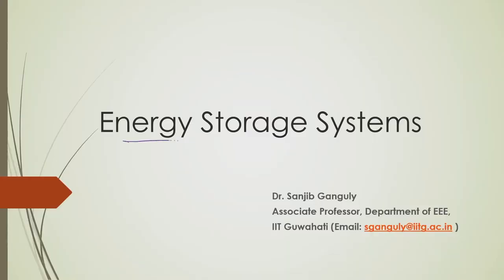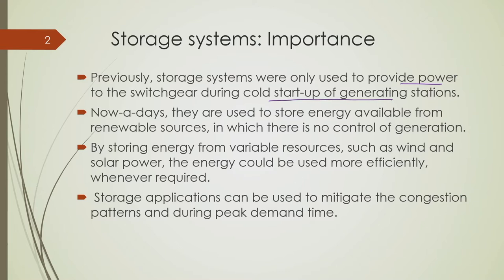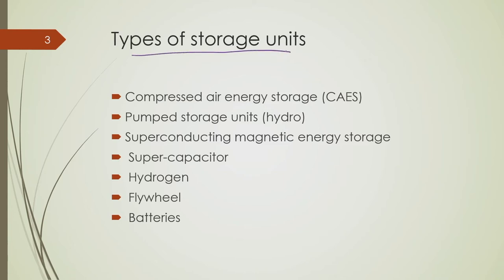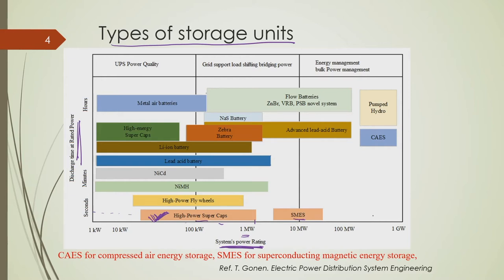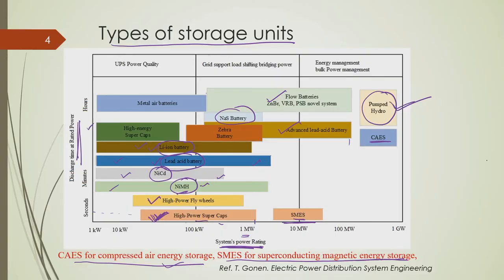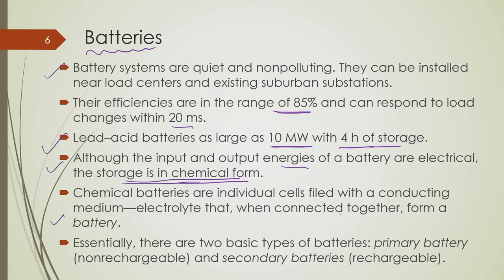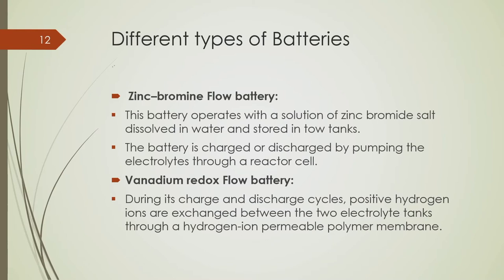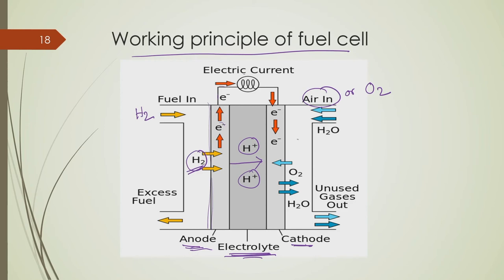Lec 33: Energy storage systems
Operation and Planning of Power Distribution Systems

Concepts covered: Different types of energy storage technologies are briefly discussed.